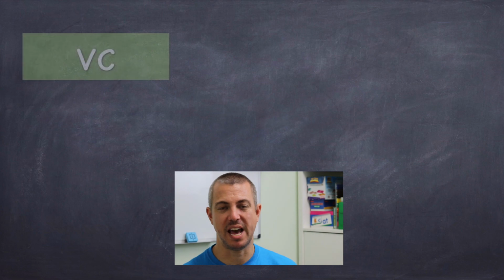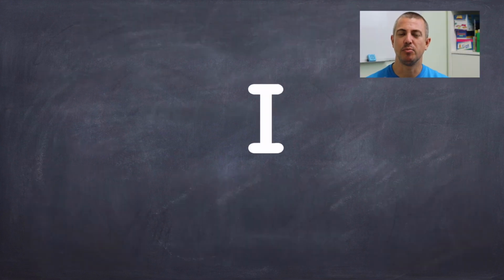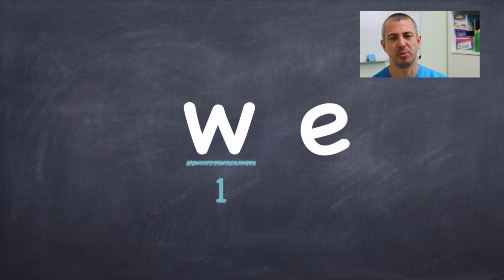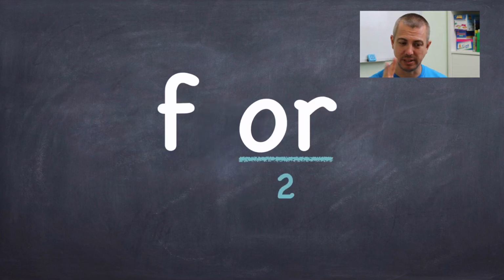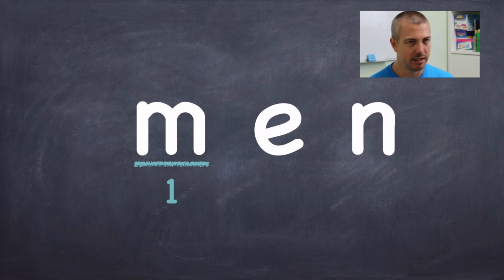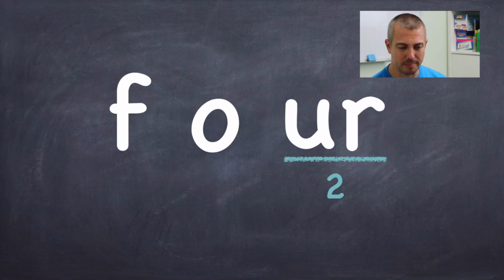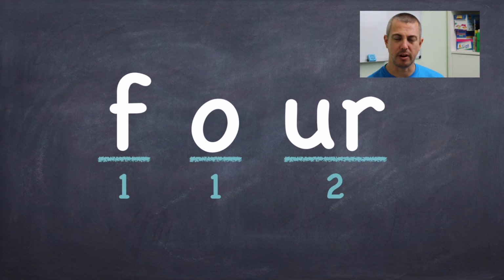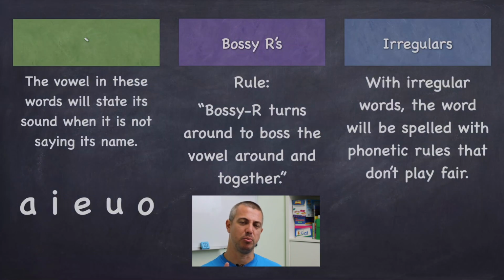Phonetic Spelling Grade 2 Week 4 Evan Moor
Walk through for teachers and parents to provide spelling support for their children or students.